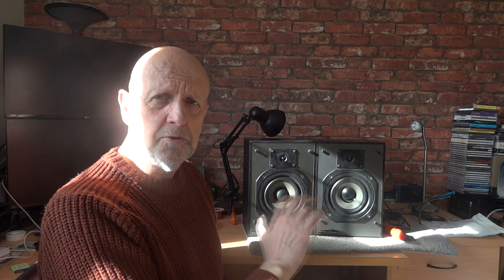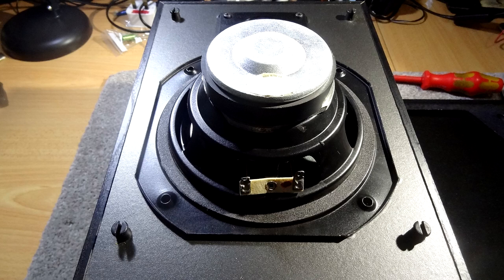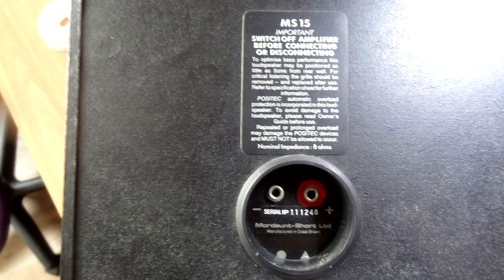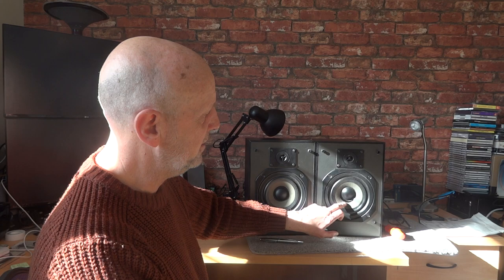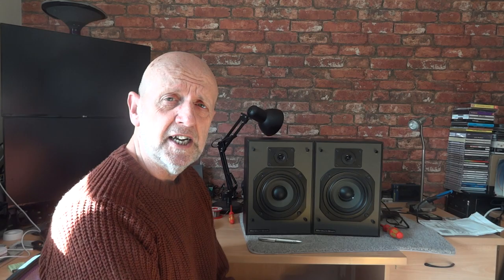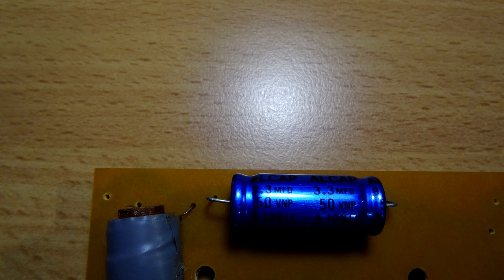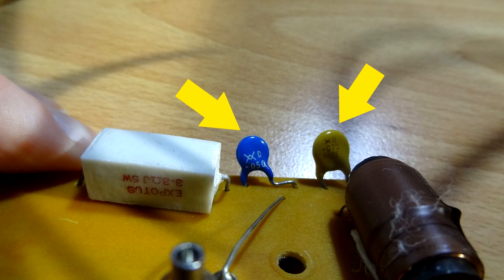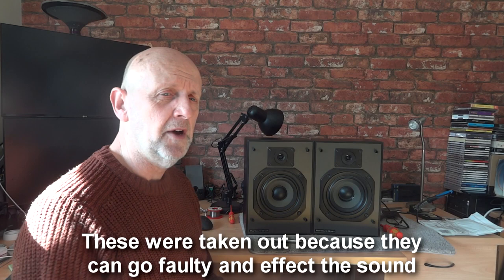Mordaunt Short MS15 Speakers Review. Vintage HiFi Audio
An overbright and harsh sounding pair of speakers that would need some taming down otherwise will get very fatiguing in a short space of time